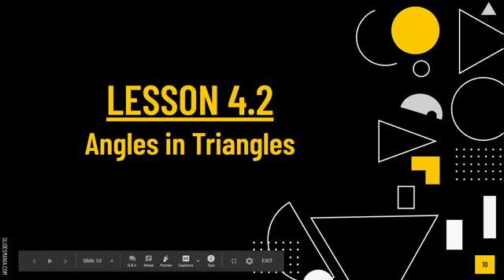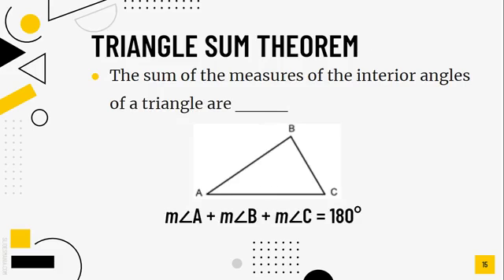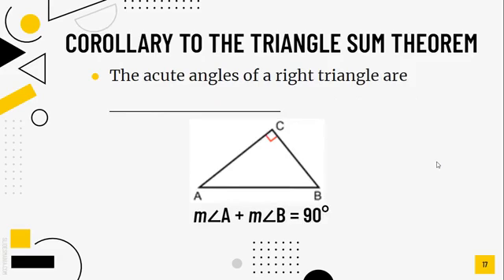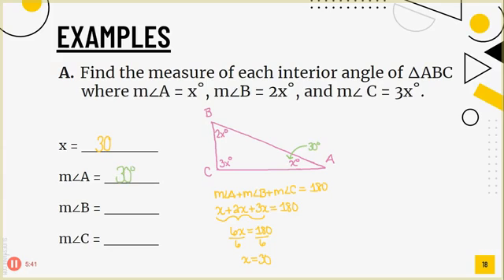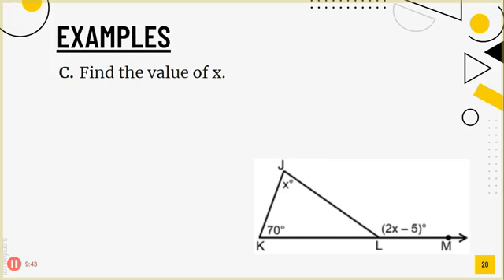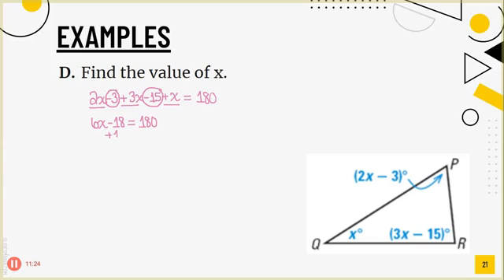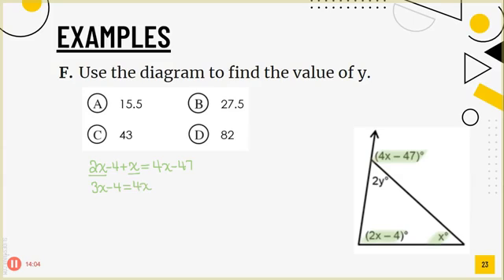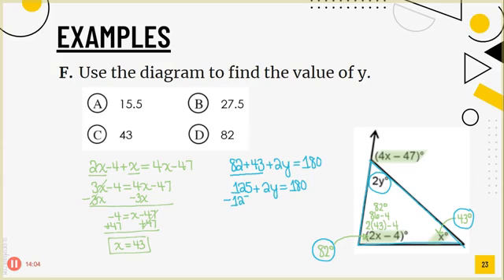Lesson 4.2 - Angles in Triangles